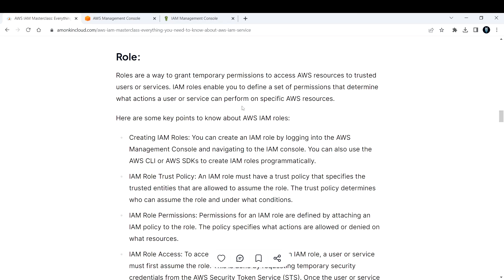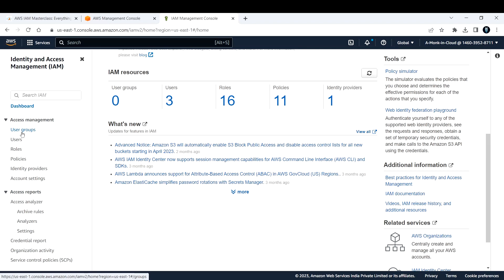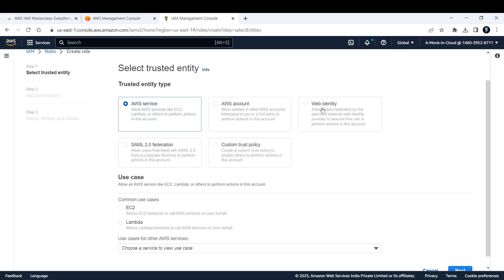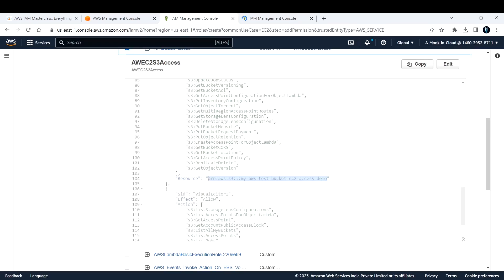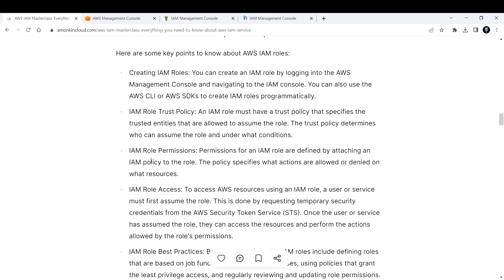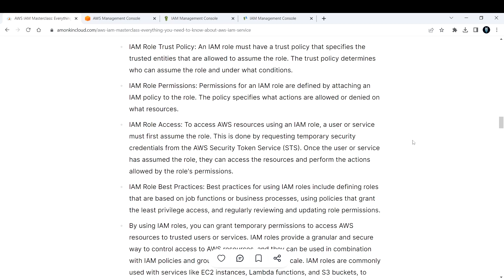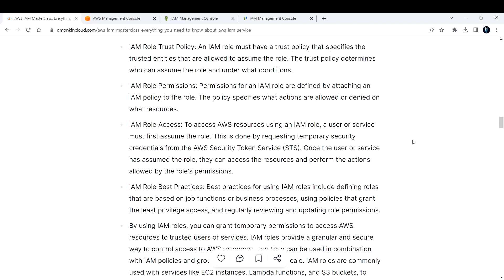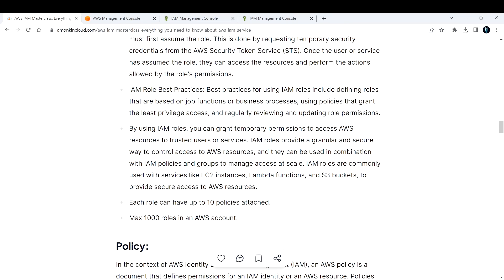AWS Identity and Access Management (IAM) Roles | A Comprehensive Guide